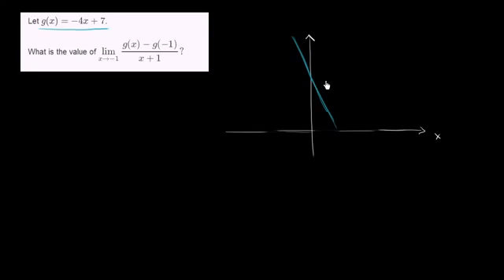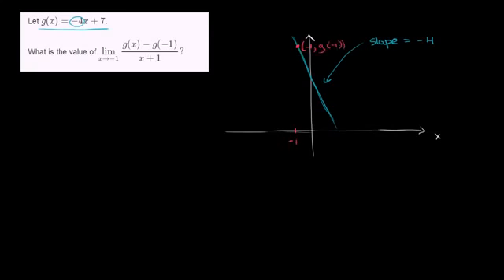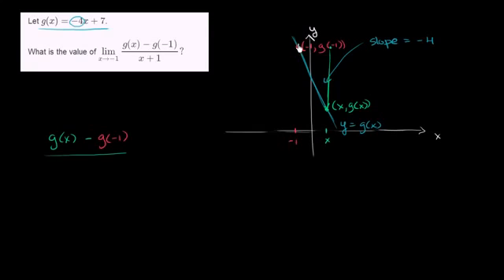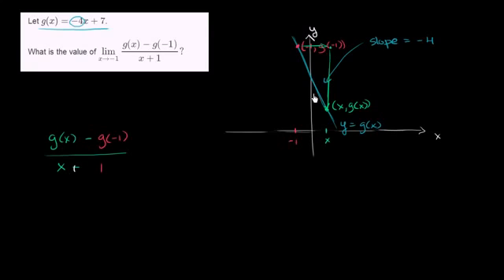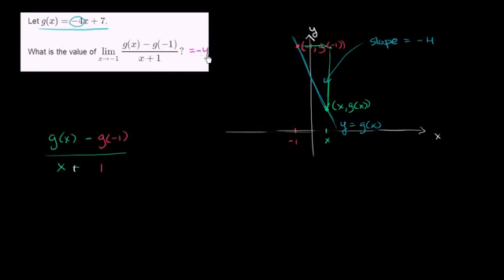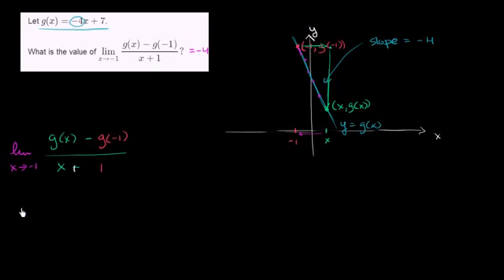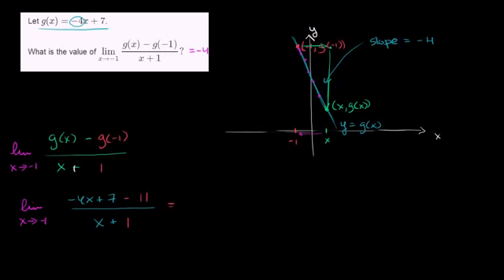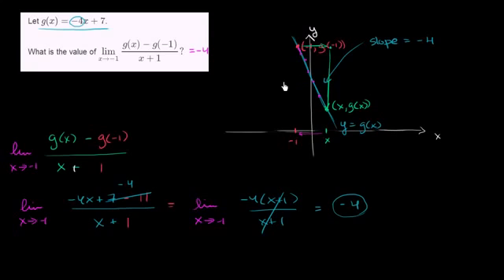Tangent slope as limiting value of secant slope example 1